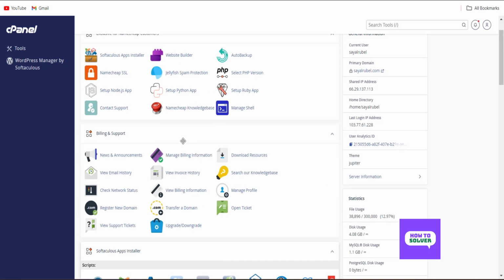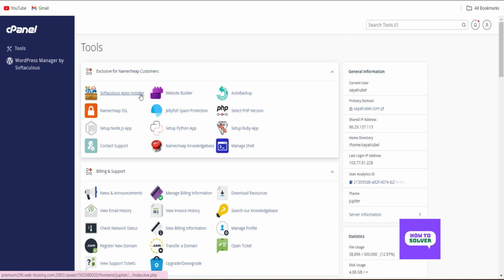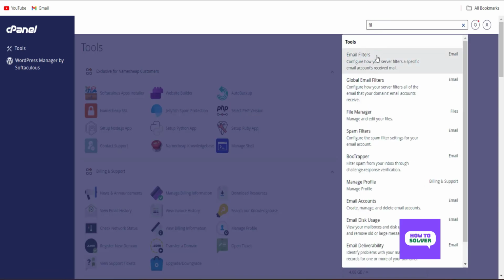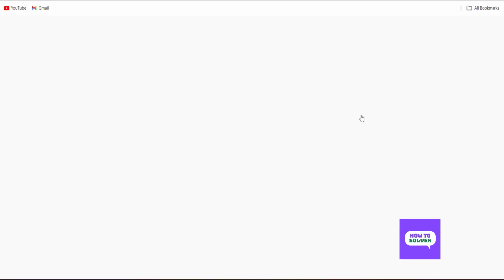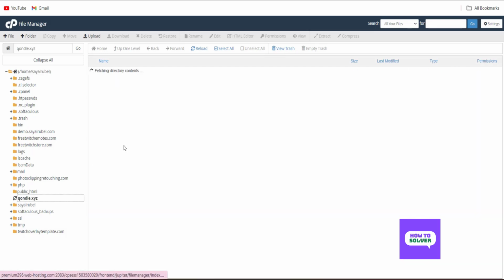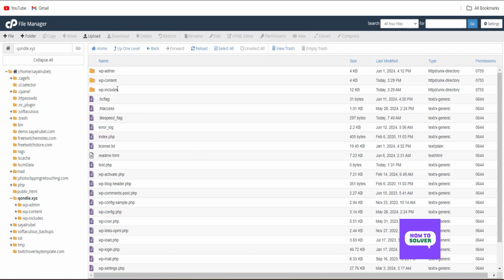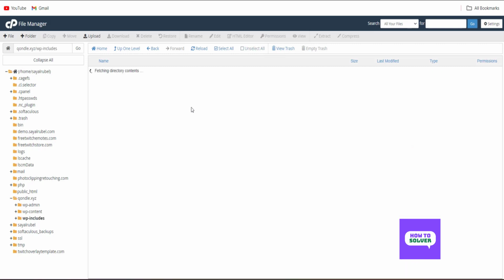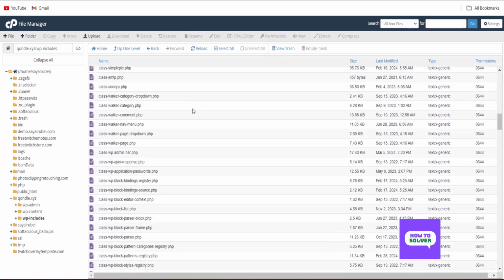How to check wordpress version in cpanel 2025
In this video, we’ll show you how to easily check your WordPress version using cPanel in 2024. Whether you're troubleshooting issues or ensuring your site is up to date, this quick guide will help you navigate through cPanel with ease.